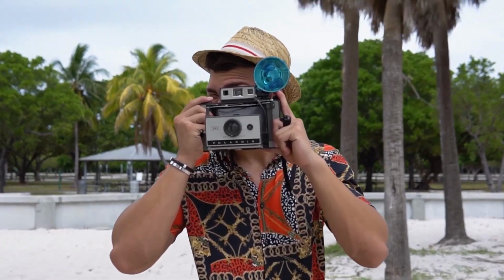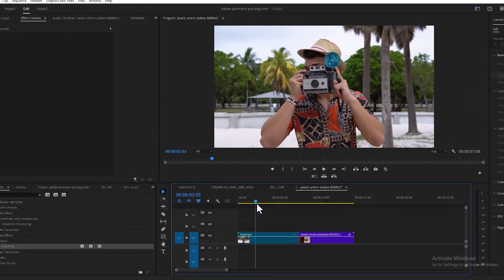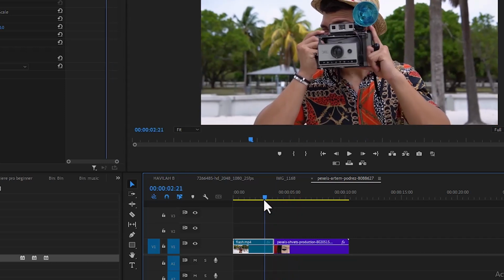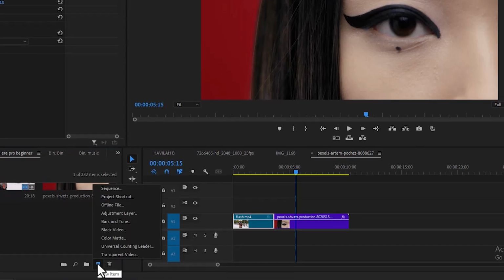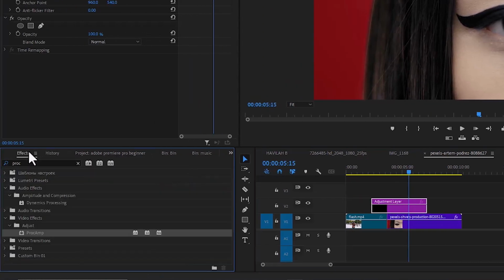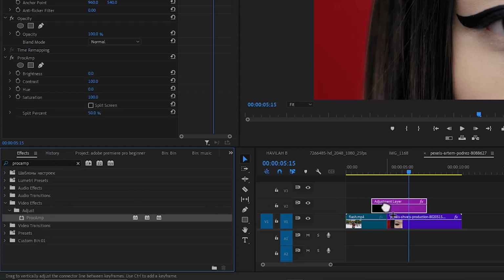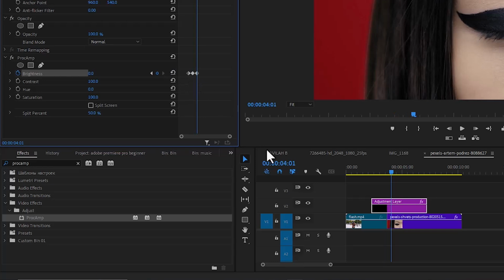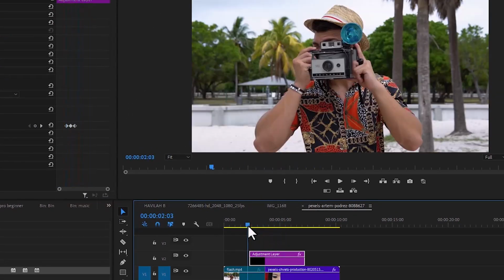How To Create Camera Flash Transition Effect In Premiere Pro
📸 Create Stunning Camera Flash Transition in Premiere Pro (Quick Tutorial)

Want to add that dramatic camera flash effect to your edits in Adobe Premiere Pro? 🎥 This step-by-step tutorial will show you how to create a smooth and realistic flash transition that’s perfect for vlog cuts, music videos, photo montages, and cinematic edits.

Whether you're a beginner or an intermediate video editor, this Premiere Pro trick will take your transitions to the next level!

✅ What You’ll Learn in This Video:
How to apply a bright flash transition between clips
How to customize the flash timing and opacity
Bonus: Tips to make it look more cinematic

🎞️ Works perfectly for:
Photo slideshows
Flashback scenes
Creative jump cuts